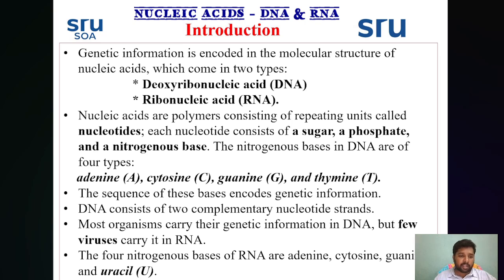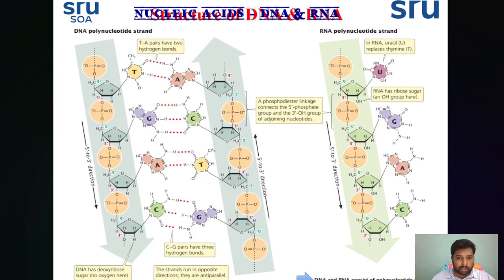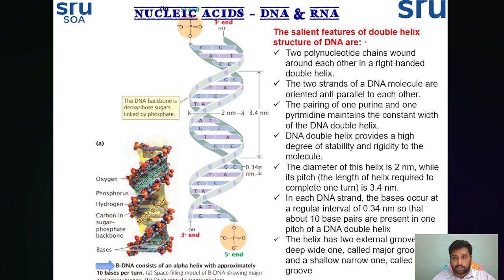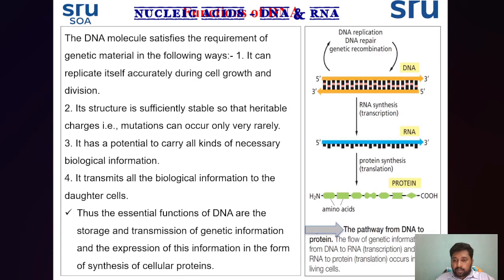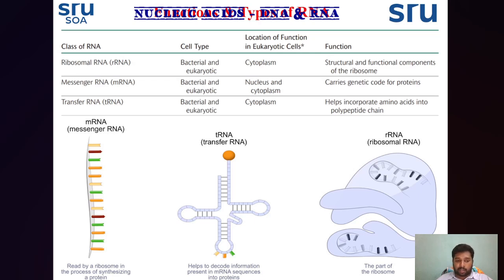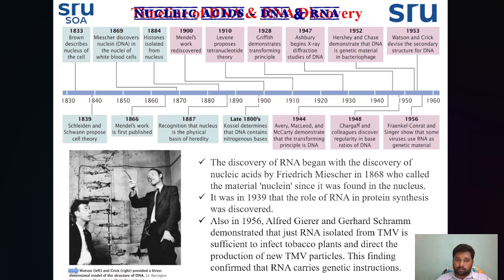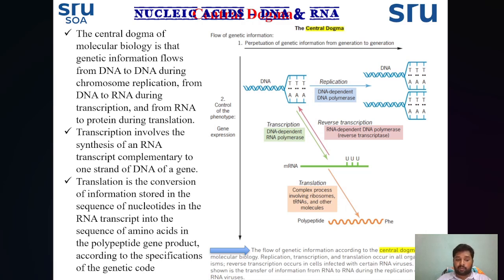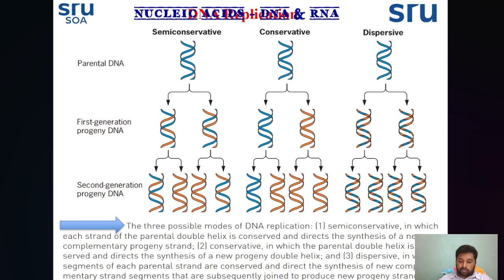Nucleic Acids (DNA & RNA) - Nature, structure, Functions and Types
NOTE: The information provided is original and not sourced from elsewhere.

Nucleic Acids - Nature, structure, Functions and Types
Nucleic acids are polymers of nucleotides joined by covalent (phosphodiester) bonds formed between their sugar and phosphate groups. There are two types of nucleic acids that differ chemically because of their sugar component, deoxyribose in deoxyribonucleic acid (DNA) and ribose in ribonucleic acid (RNA). Physically the two differ because DNA is composed of two strands that form a helix and RNA is single stranded. Attached to the sugar and phosphate groups are nucleotide bases of which there is a total possibility of five: cytosine (C), thymine (T, in DNA only), uracil (U, in RNA only), adenine (A), and guanine (G). The two strands comprising DNA are joined by hydrogen bonds between complementary nucleotide bases, where G always bonds with C (by three hydrogen bonds) and A with T (by two hydrogen bonds). The relative content of G + C versus A + T in the genome of an organism can be used to differentiate taxonomic groups. The different order or sequence of nucleotide bases codes the information to determine appearances and functions in every organism. Nucleotide sequences that code for proteins are called genes. This information can provide information about potential function and phylogeny of a gene.